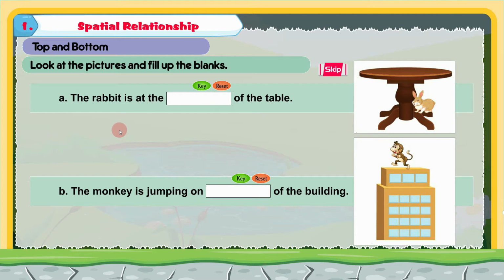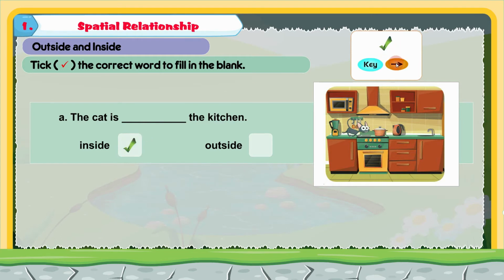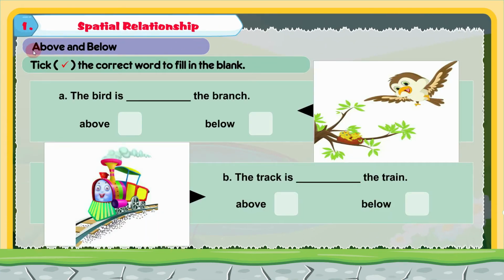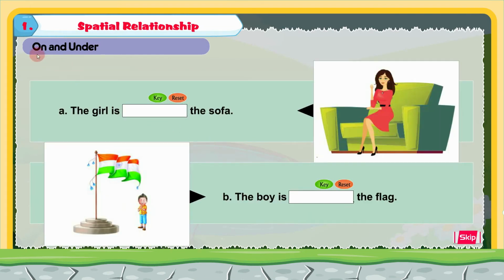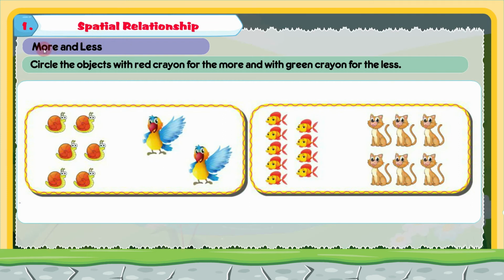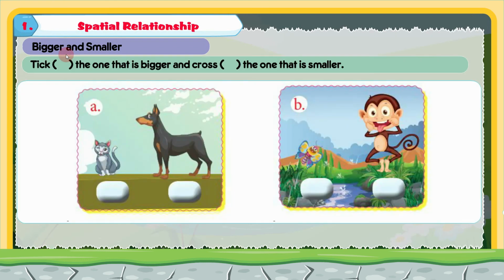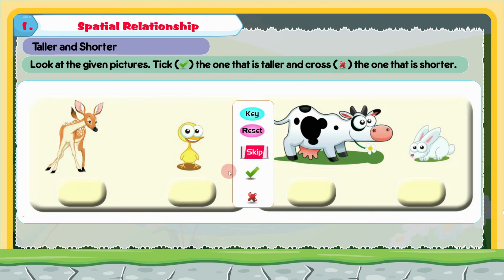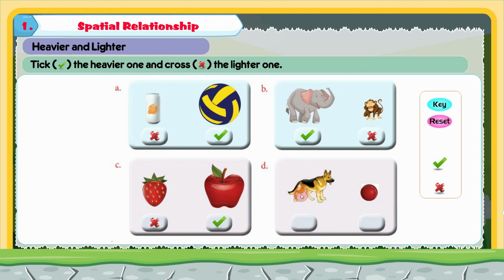1 Spatial Relationship Mat Class 1#